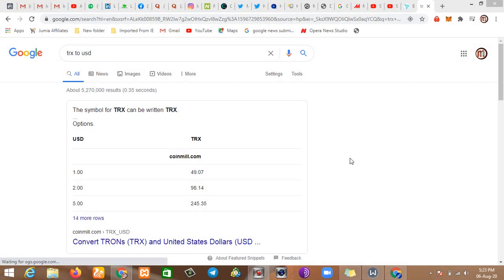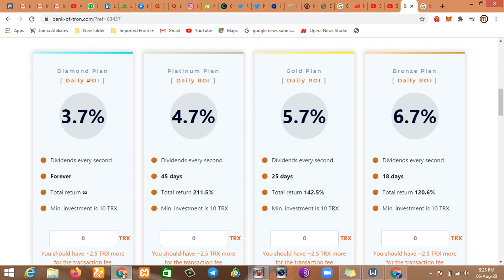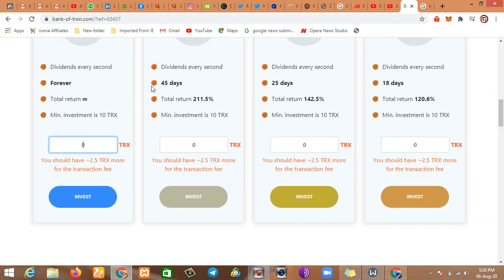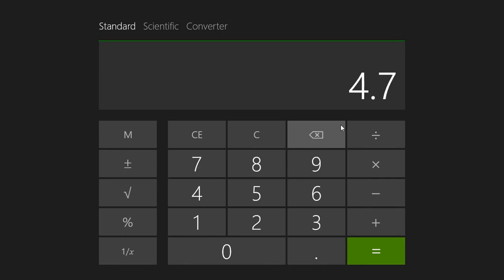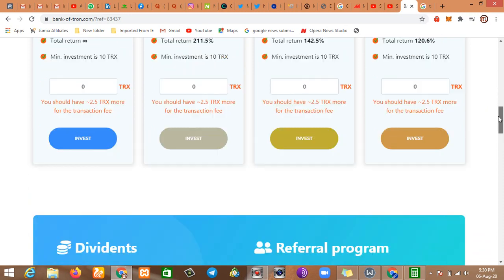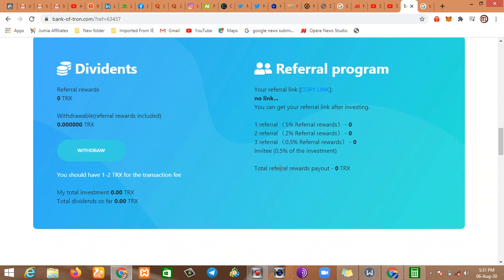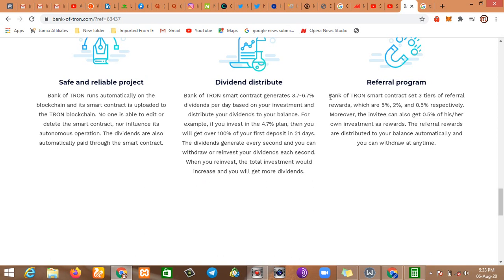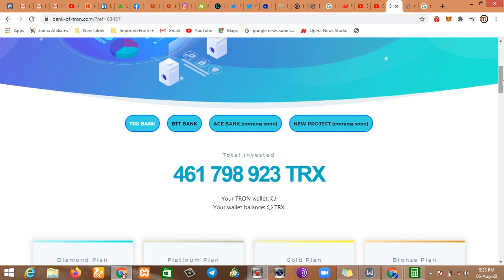Bank of Tron Review: Is Bank of Tron legit or a Scam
Do not invest with faceless people with no trace able identity.
Invest wisely and only take calculated risk.
Do proper research before you invest into any platform.